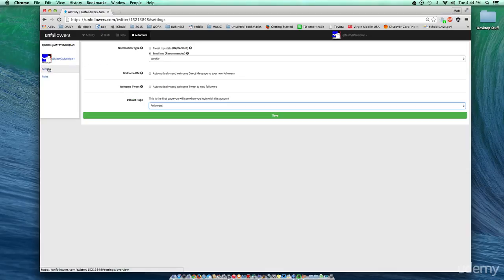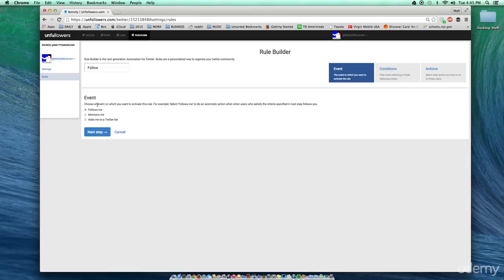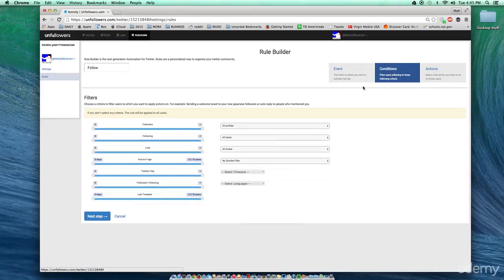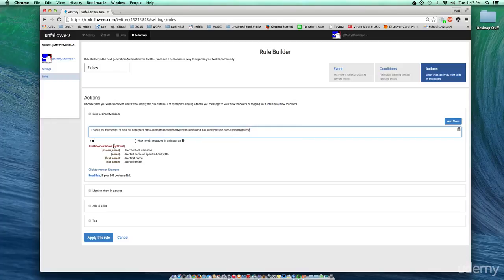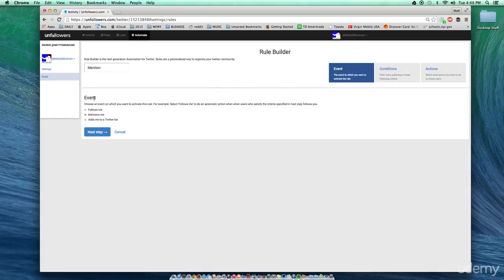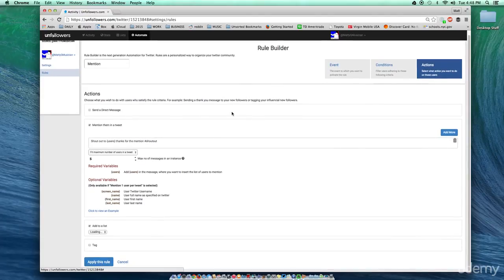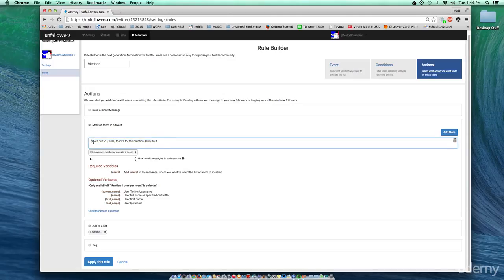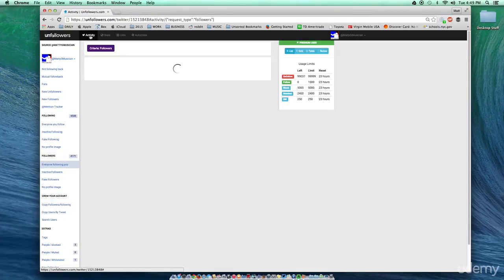6 Using Automation to Save Time and Build Relationships With Your Followers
MATTY G